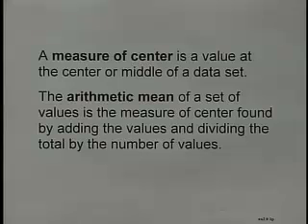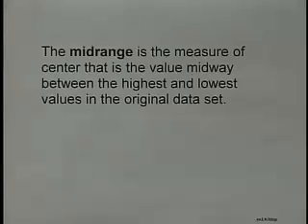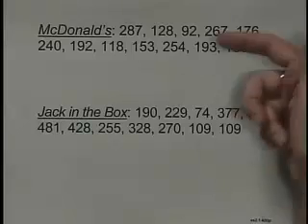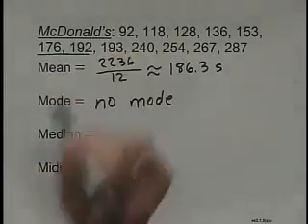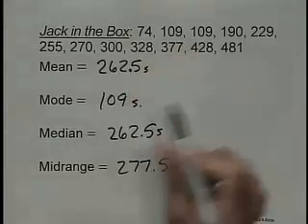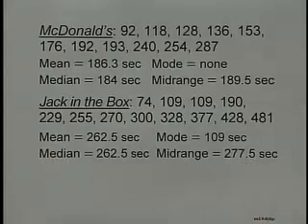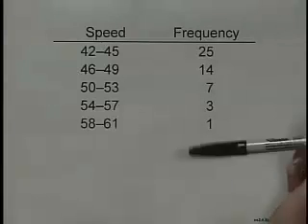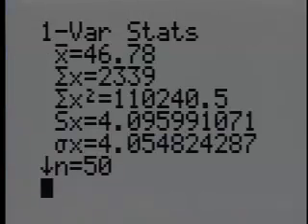1 6 Measures of Center